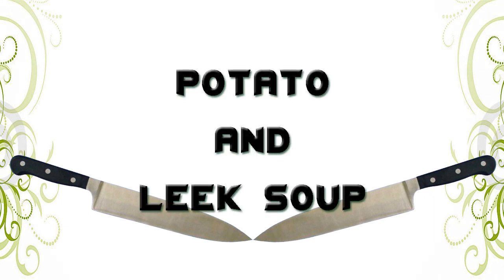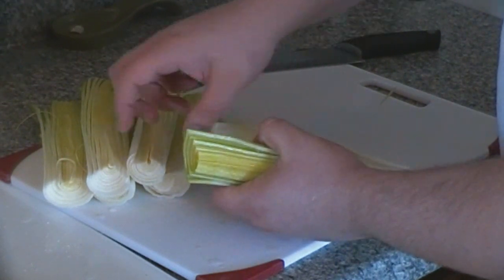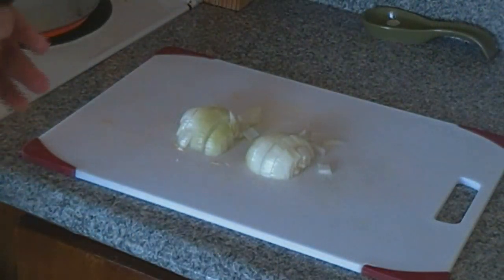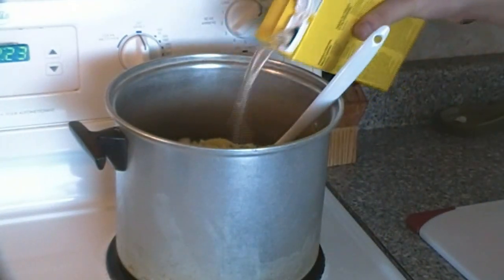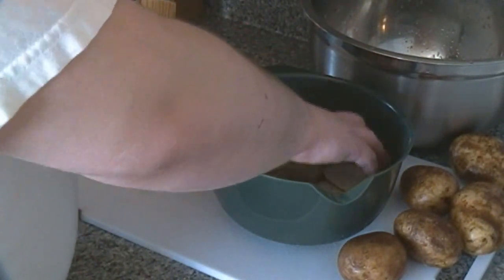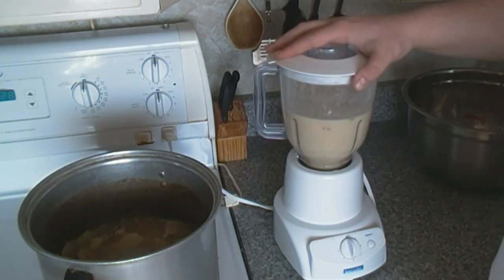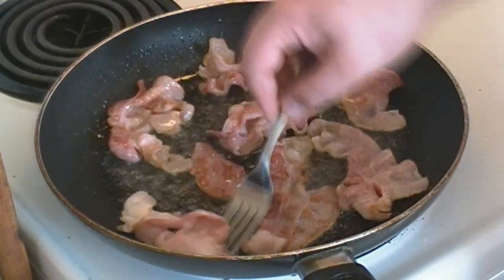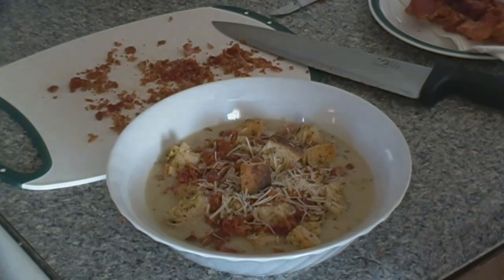Let's Cook: Potato and Leek Soup Recipe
Probably my favorite soup or at least tied with my pureed vegetable soup. Great soup for vegetarians as well (minus the bacon and subbing vegetable stock).

Grocery List:
- 1 bunch leeks, usually contians 3 medium-large leeks, washed and chopped
- 1 onion, chopped
- 3L chicken stock
- 8-10 potatoes, washed and sliced thin like scalloped
- salt, pepper (seasoning)
- 2 cups cream/evaporated milk/2% milk/whole milk
- 2 tbsp. butter
- parsley, chives (seasoning)
- bacon, fried